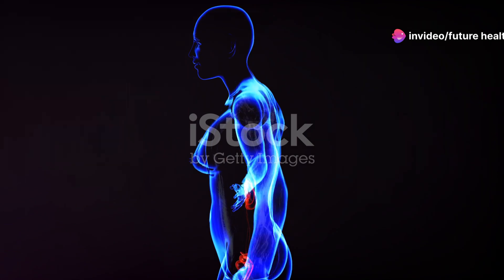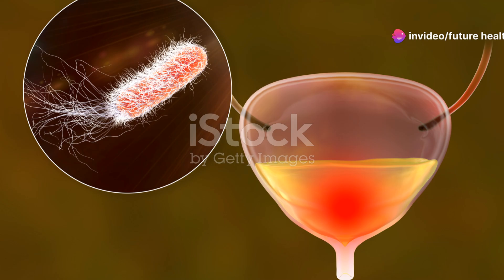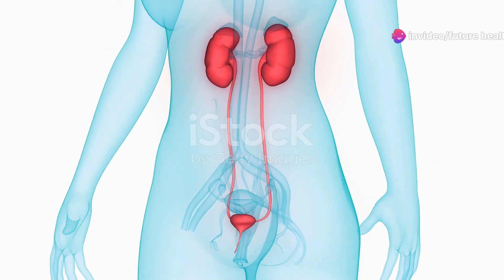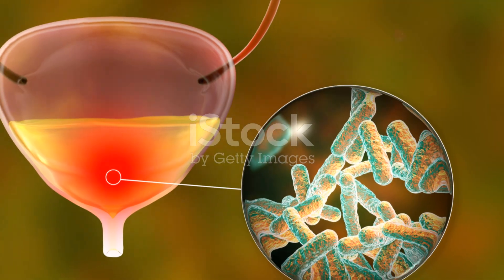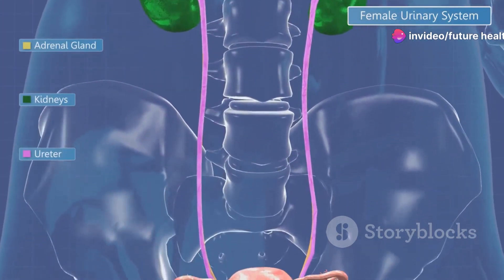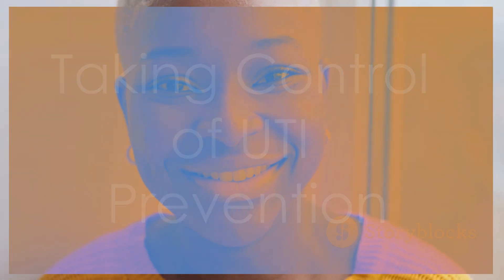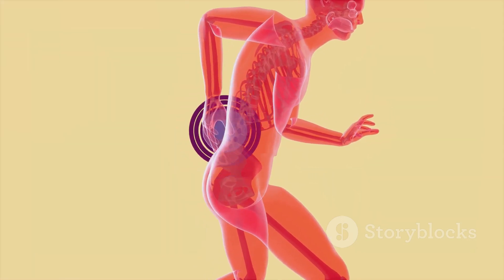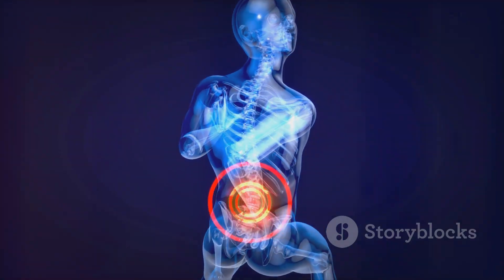Understanding UTI Infections in Women: A Comprehensive Guide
Understanding UTI Infections in Women: A Comprehensive Guide by Parthasarathi's Workspace

OUTLINE:

00:00:00 Understanding Urinary Tract Infections
00:01:35 How UTIs Develop
00:02:59 Recognizing the Symptoms
00:03:34 Practical Tips for Prevention
00:04:54 Treatment Options and Seeking Care
00:05:31 Taking Control of UTI Prevention